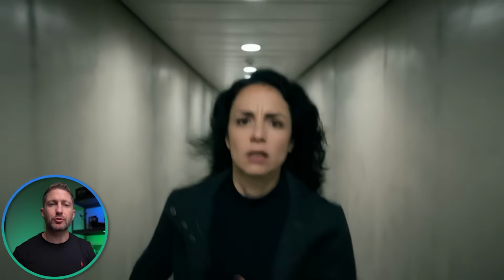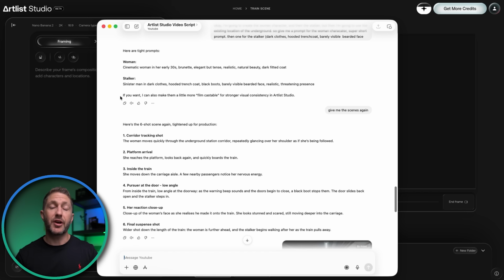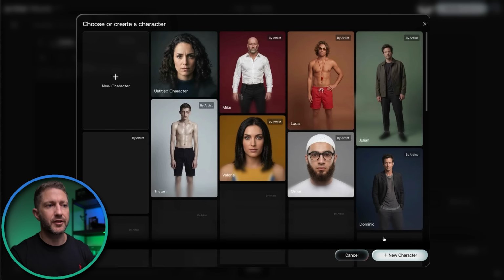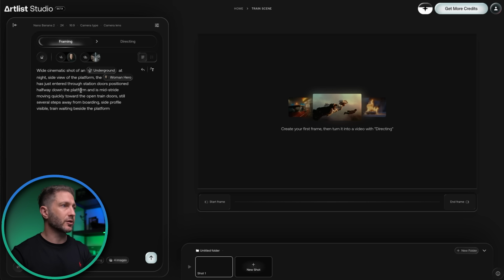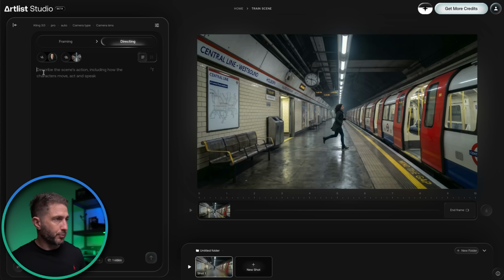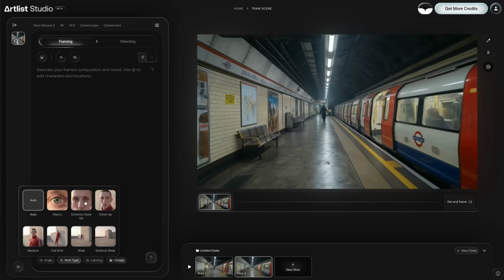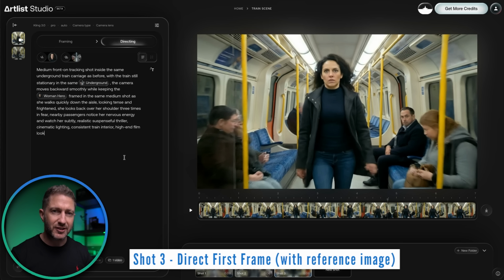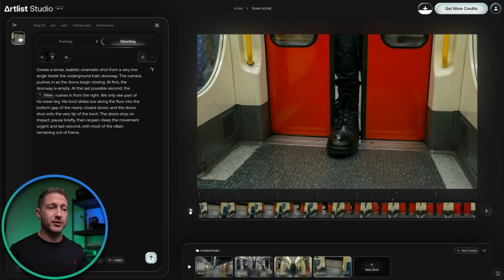How to Use Artlist Studio to Create AI Films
Learn how to make an AI film with Artlist Studio from start to finish. I create a cinematic short film while testing character consistency, locations, first-frame control, shot direction and AI video generation.

In this Arttist Studio tutorial, you’ll see the complete AI filmmaking workflow, from creating characters and locations through to directing individual shots and editing the generated clips into a finished short film.

🌆 Build locations for your scenes
🖼️ Direct the first frame of each shot
🎥 Control individual AI video scenes
✂️ Edit the generated clips into a finished film

📱 BEST AI TOOLS FOR GETTING STUFF DONE 📱

🎥  RECENT VIDEOS ON USEFUL AI, MADE SIMPLE  🎥

⏱️  CHAPTERS  ⏱️

0:00 How to use Artlist AI Studio
0:30 Create films with Artlist Studio
1:50 Character creation
3:02 Location creation
3:38 Shot 1 - Direct First Frame
5:21 Shot 1 - Directing
6:11 Shot 1 - Result
7:07 Shot 2 - Direct First Frame (with reference image)
8:06 Shot 2 - Result
8:26 Shot 3 - Direct First Frame (with reference image)
8:56 Shot 3 - Direct Last Frame
9:17 Shot 3 - Directing
10:00 Editing the film together
10:36 What to do Next